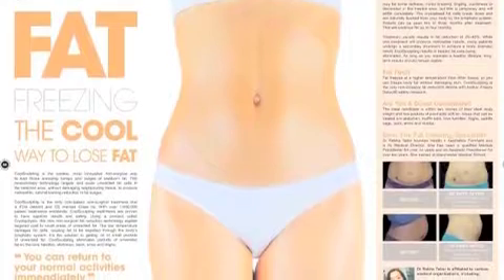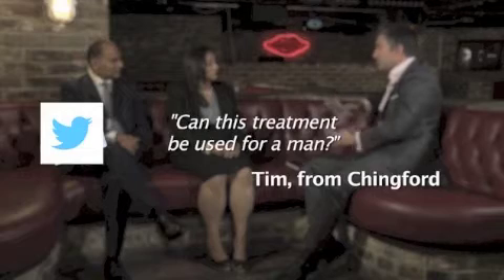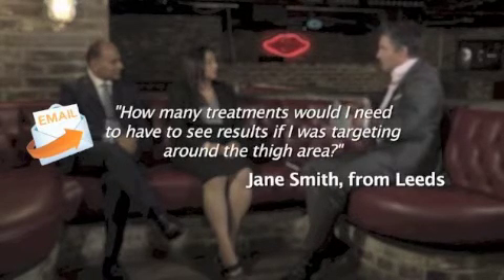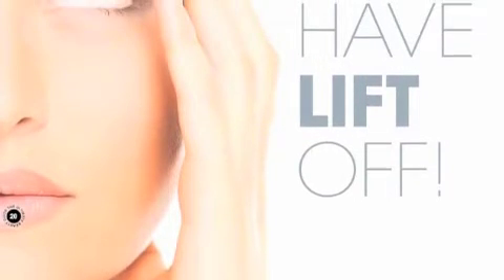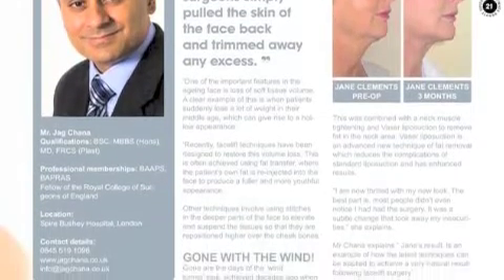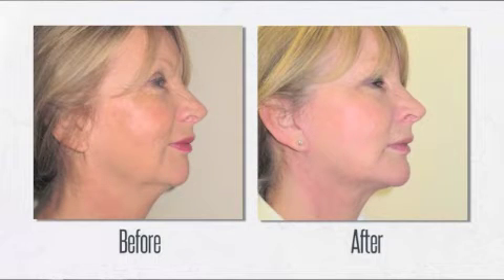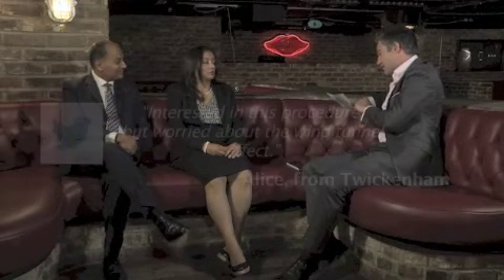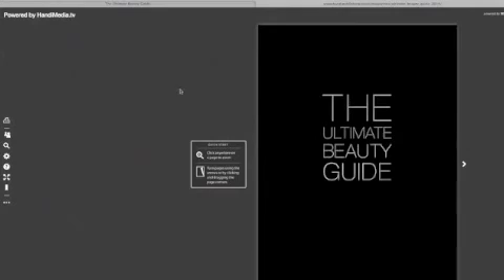Mr Chana interviewed on television talking about facelift surgery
In this interview Mr Chana talks about facelift surgery, how to achieve natural results and how to choose a facelift surgeon